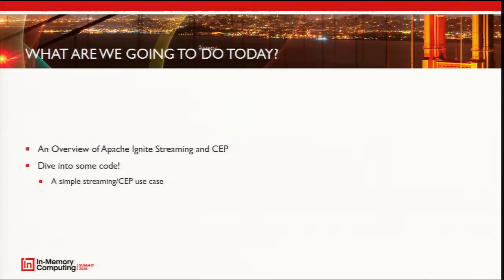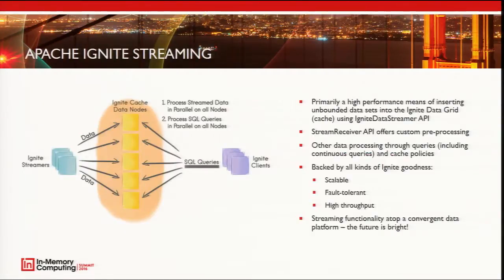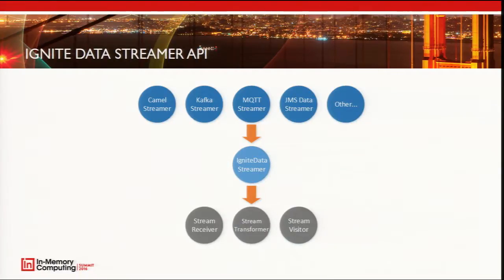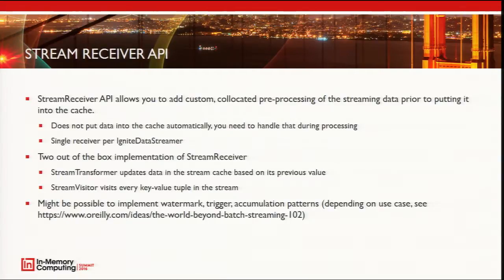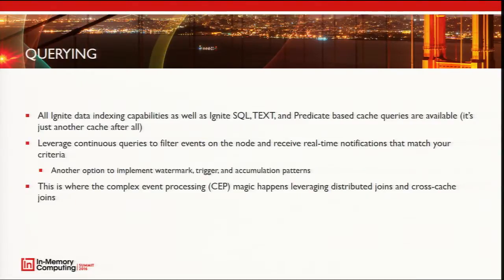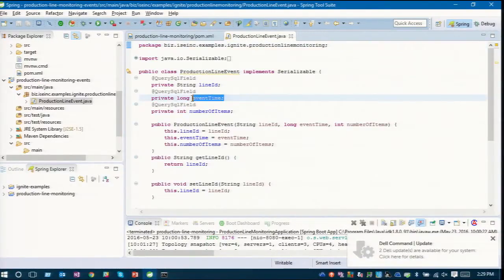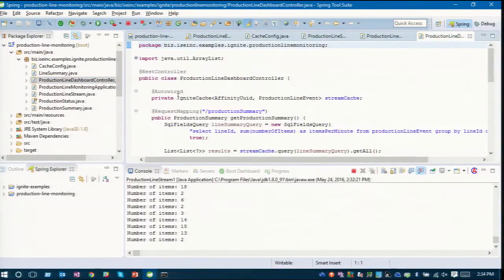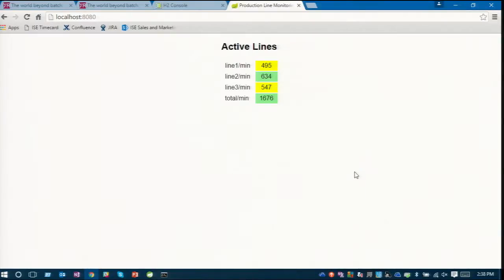IMCSummit 2016 Breakout - Test Driving Streaming and CEP on Apache Ignite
Apache Ignite is a high-performance, integrated and distributed in-memory platform for computing and transacting on large-scale data sets in real-time. But, did you know it provides streaming and complex event processing (CEP)? In this hands-on demonstration we will take Apache Ignite's Streaming and CEP features for a test drive. We will start with an example streaming use case then demonstrate how to implement each component in Apache Ignite. Finally we will show how to connect a dashboard application to Apache Ignite to display the results.